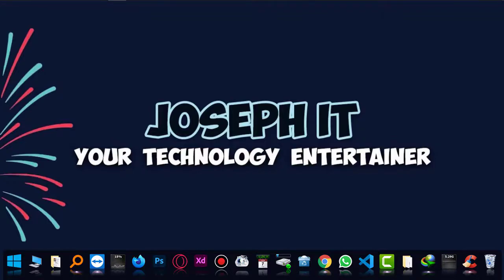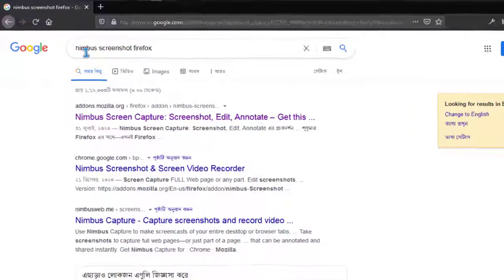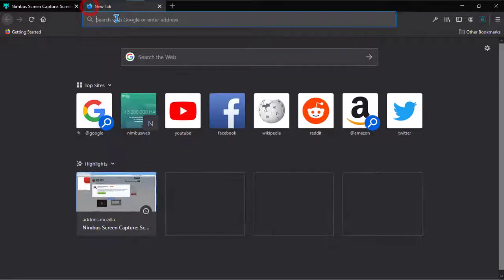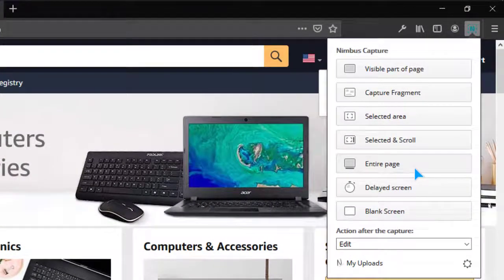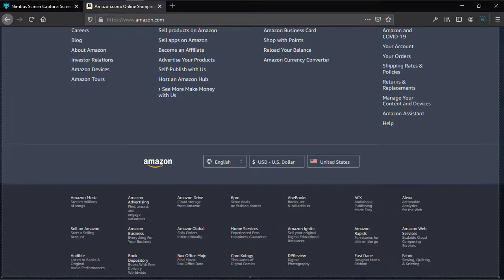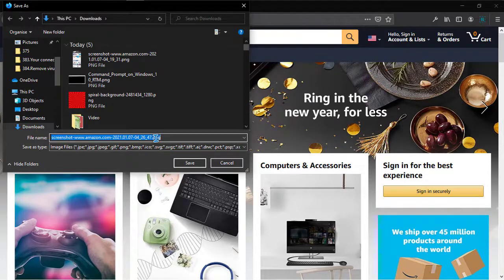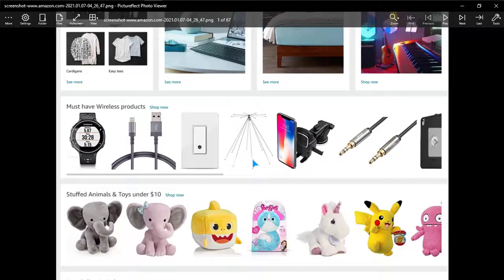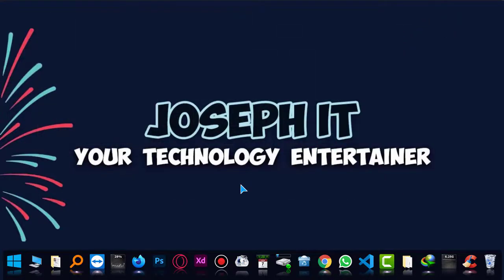Capture Full Webpage with Mozilla Firefox - Screenshot of Full Website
This video tutorial of Joseph IT will show you the process of capturing a full webpage with Mozilla Firefox Browser. Just take a screenshot of the full website easily with a Firefox addon or extension!

To take Screenshots we use many tools and many of them do not allow us to take screenshots of the full website or scrolling screenshots!

This video is really gonna help you if you want to take a full or scrolling screenshot of any webpage or website with Mozilla Firefox!